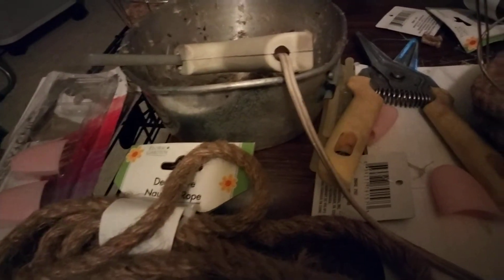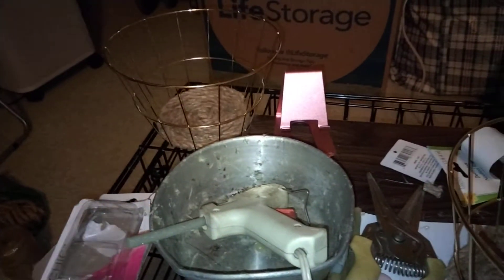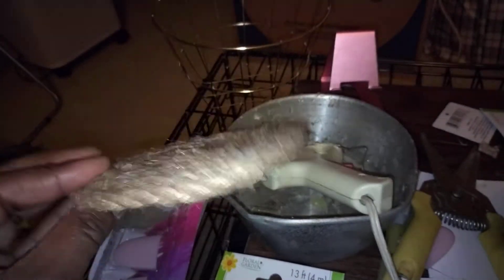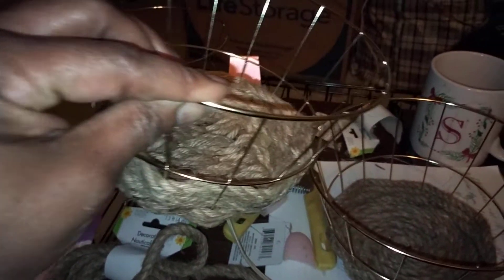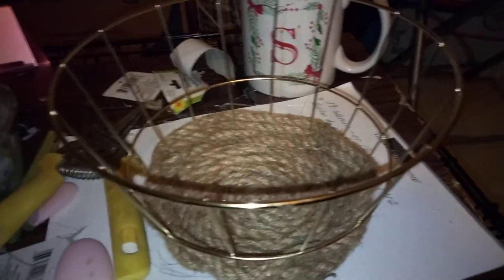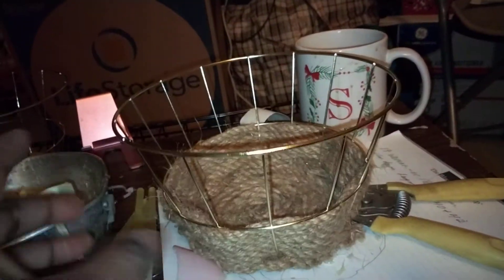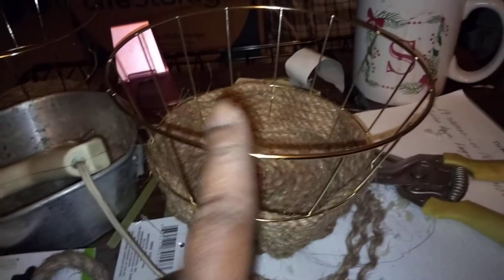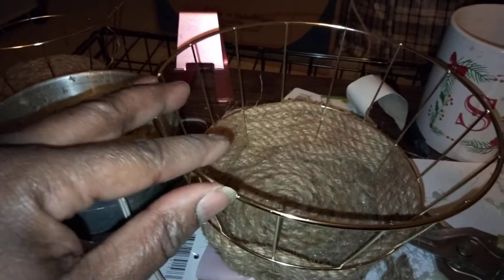DIY CREATIVE, BUT BORING, FRUIT, VEGETABLE ETC 🧺 BASKET, USING DOLLAR TREE ITEMS.